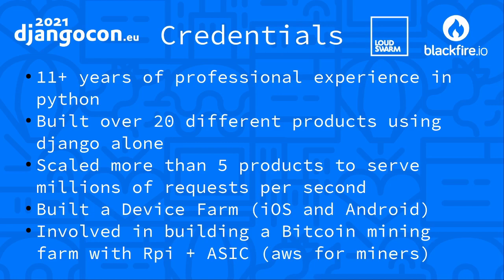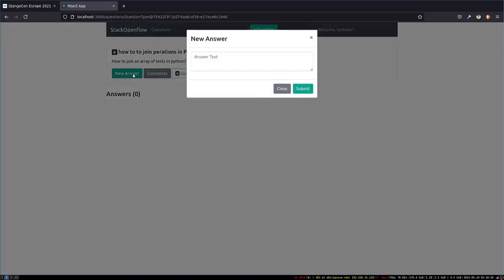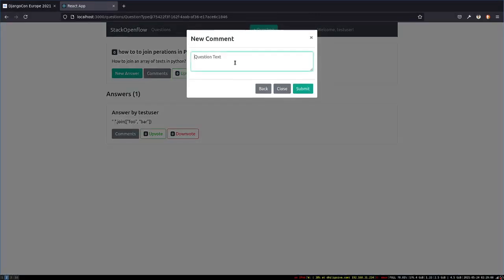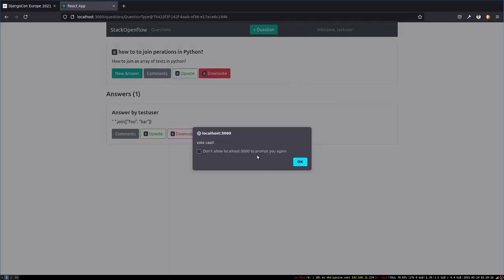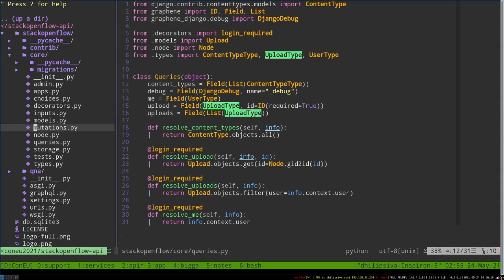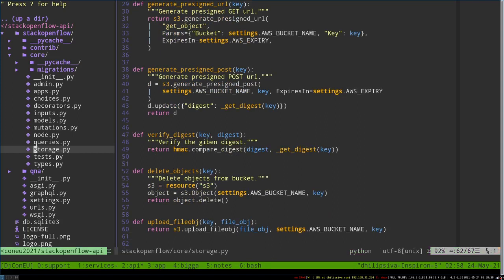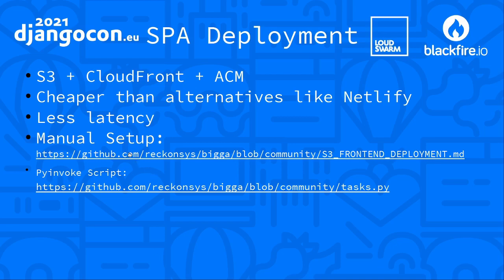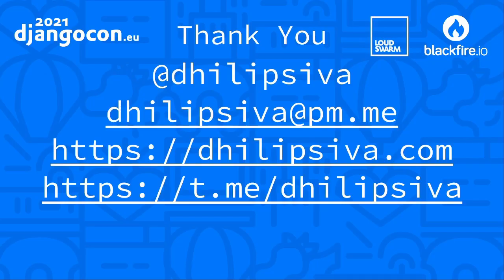Build, Deploy & Scale: Django, GraphQL & React [DjangoCon Europe 2021]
After building, deploying and scaling a dozen on products with the Django + GraphQL + SPA (React) setup, we have come to understand what works and what does not. In this talk, I will share our findings on how to do the same.

I will be using a simplified StackOverflow clone for demonstration. First, I will introduce Python-Graphene (and few other related libraries), the library that is used to build GraphQL endpoints. Then the talk will focus on how to structure your Django GraphQL project. Share the toolchain (a few management command scripts) that are handy to export your constants & GraphQL schemas to be used with your SPA. Integrating with an SPA (React for demo purpose) Auth, API calls.

Then I will talk about how you go about deploying your API using 2 different strategies:
1. Docker compose / swarm (Vendor independent, non-production workloads)
2. AWS Fargate (Vendor dependant, production workloads, serverless containers)

And a cost-effective and highly scale-able deployment strategy for your SPA (using AWS S3, CloudFront and ACM).